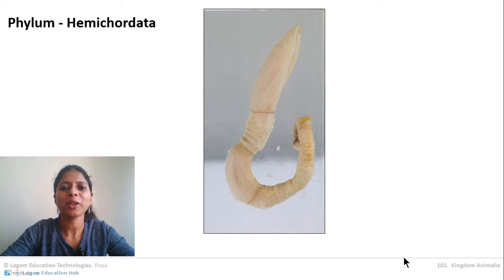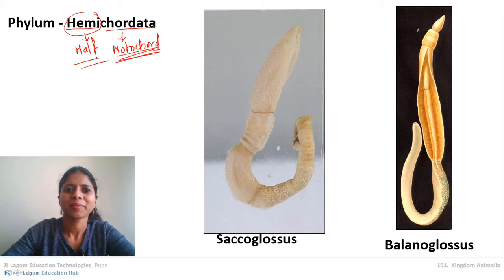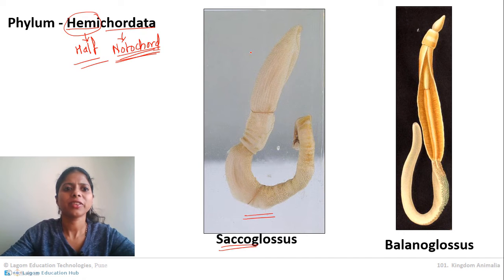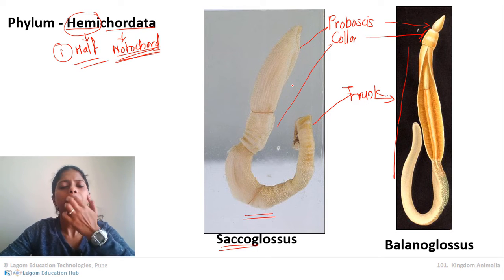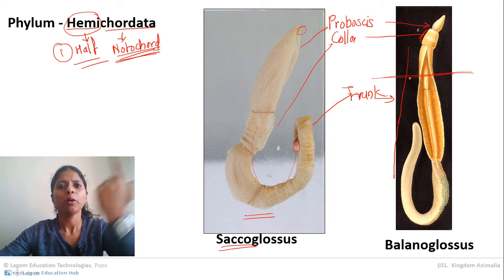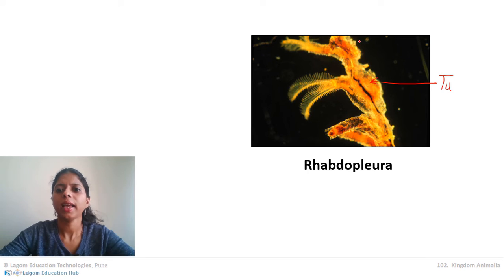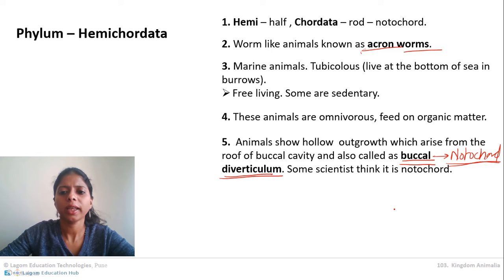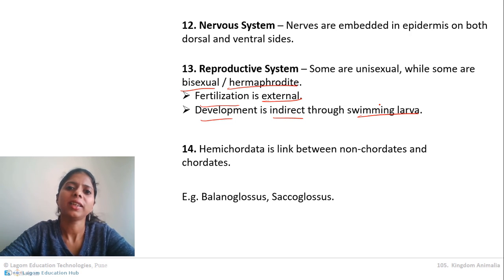23 Phylum Hemichordata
Phylum - Hemichordata is tenth phylum of Animal Kingdom.
Animals like Balanoglossus, Saccoglossus are included in phylum - Hemichordata.